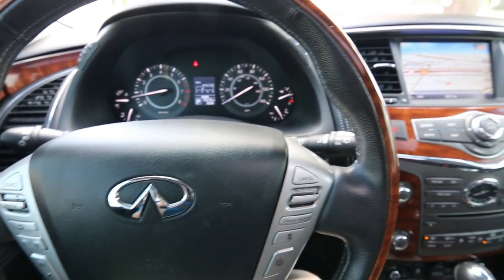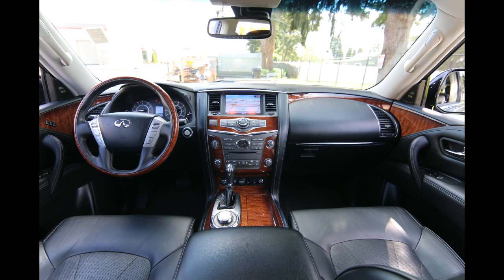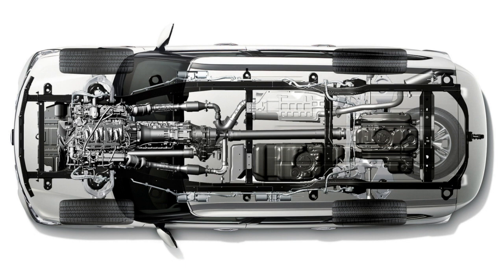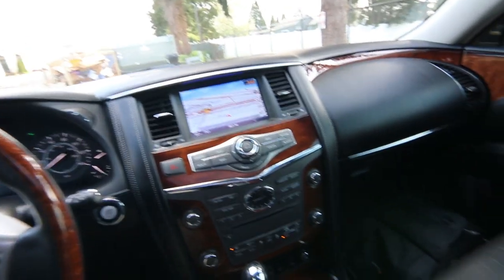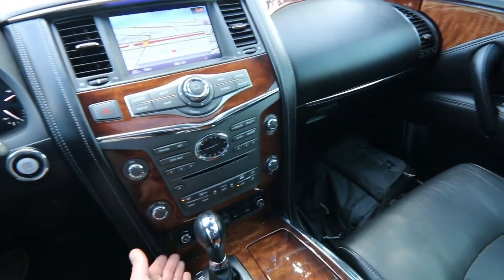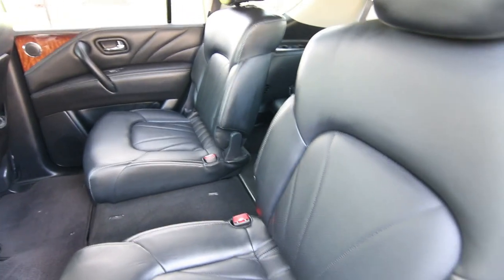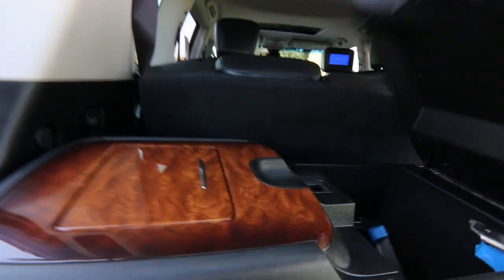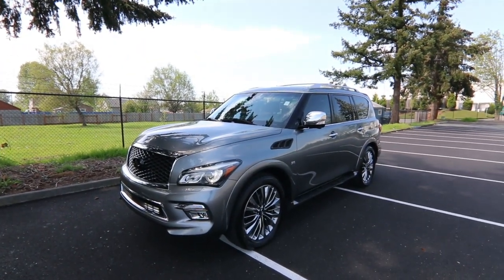2016 INFINITI QX80 Deluxe Tech Package Walk Around and Info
A 5.6L Direct Injection making 400-hp provides all the power you need and when properly equipped can help this full size INFINITI tow around 8k pounds. With its rugged body on frame truck based architecture this QX80 can handle towing, hauling and off-road work with ease, yet still delivery first class luxury accommodations and a very comfortable ride. This QX80 is nearly fully loaded with all features and technology available for 2016. This is one amazing full size luxury liner that will get you looks and compliments wherever you go.